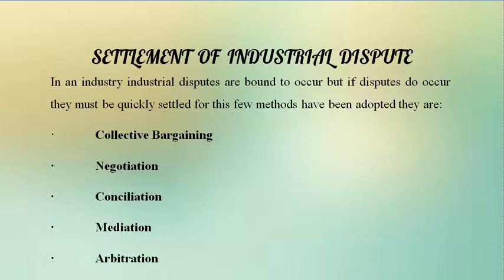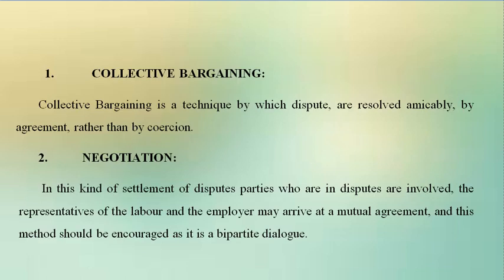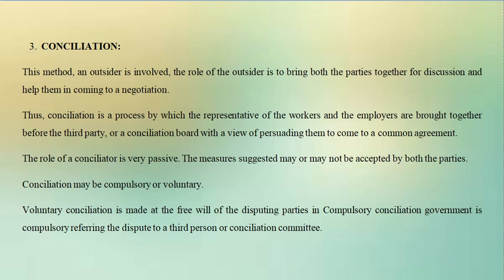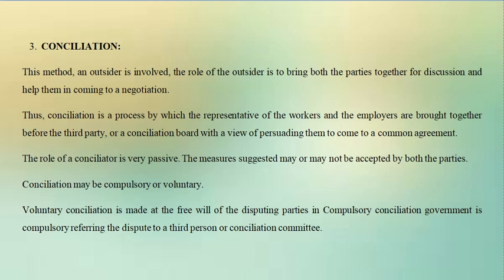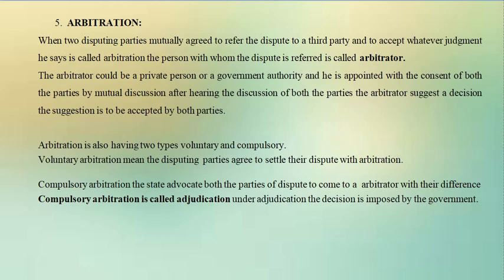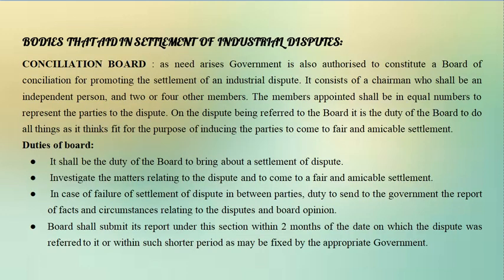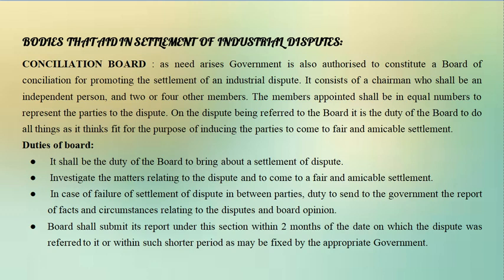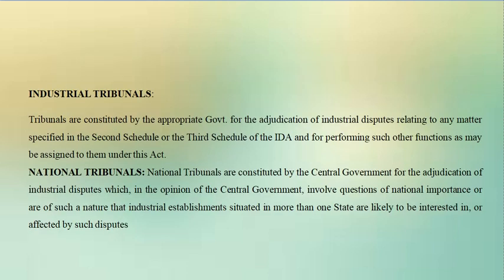SETTLEMENT OF INDUSTRIAL DISPUTE , Negotiation, Conciliation, Mediation, Arbitration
Collective Bargaining
Negotiation
Conciliation
Mediation
Arbitration